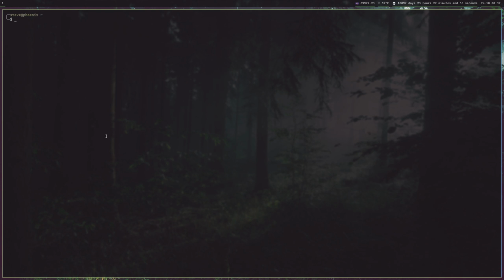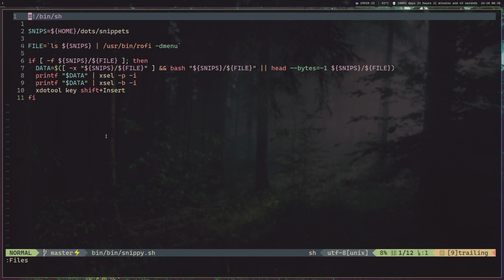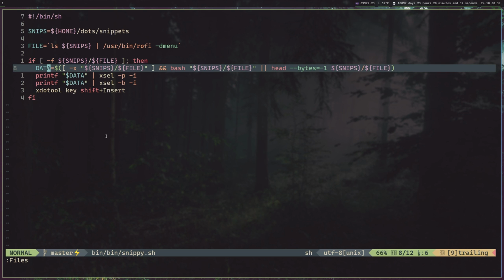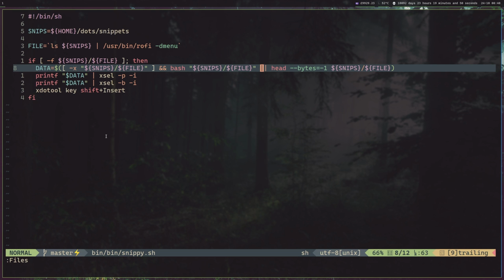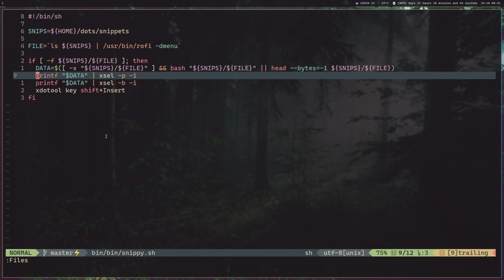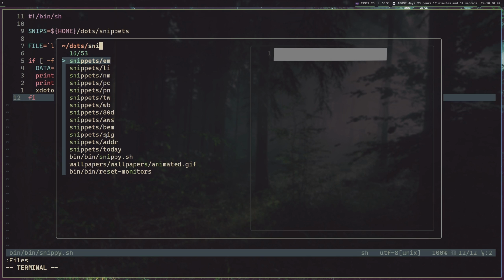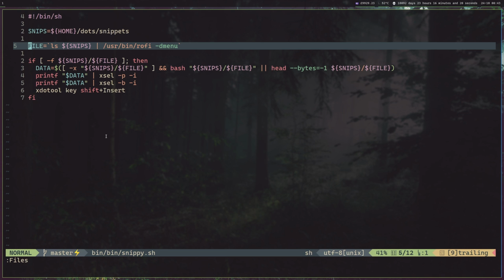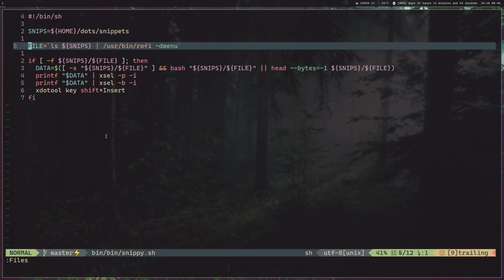Text Snippets In Linux Using A Script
Showing how I use text snippets in my linux system. I know this can be done with AutoHotkey but I kinda hate that.